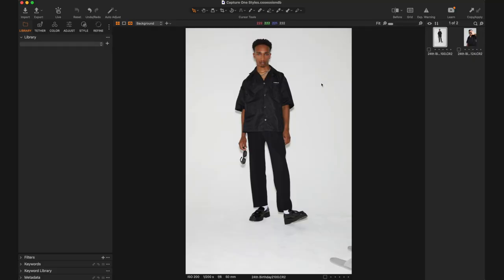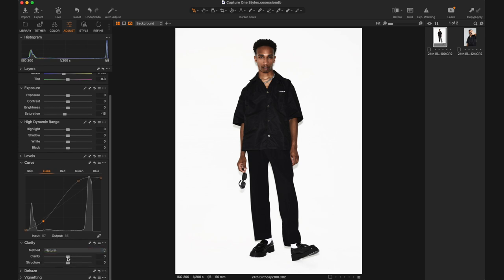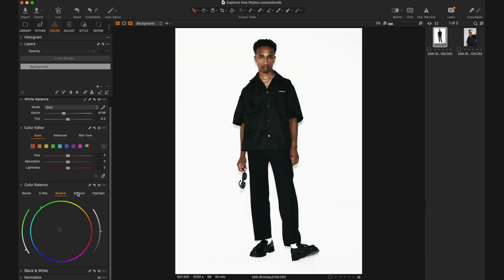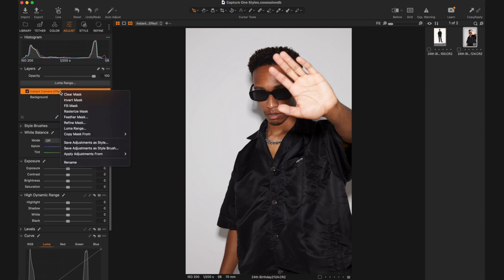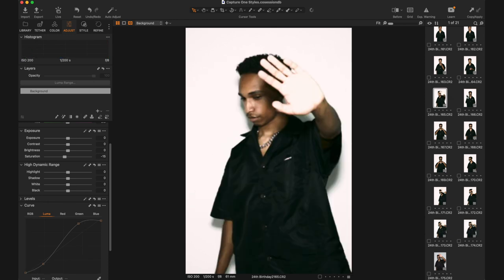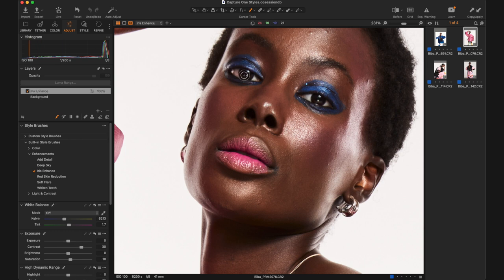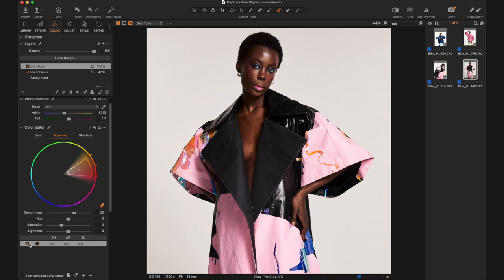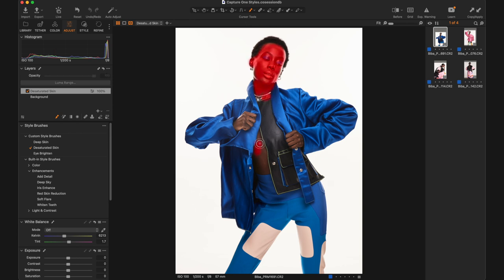Speed Up Your Editing! TUTORIAL | Using Styles in Capture One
An in-depth tutorial on how I edit photos in Capture One 22, using Styles and Style brushes to speed up my workflow! Capture One is a powerful software for tethering, editing, organising, and exporting raw photos.

EQUIPMENT:
*Canon R5
*Canon RF 28-70 f/2 Lens
*MacBook Pro 16 inch

Photos edited in Capture One 22.
Video filmed on Canon 5D Mark IV

0:00 Intro
0:55 Creating a Style
6:49 Applying Styles to Images
7:58 Applying Styles from Import
9:52 Using Style Brushes
15:36 Outro